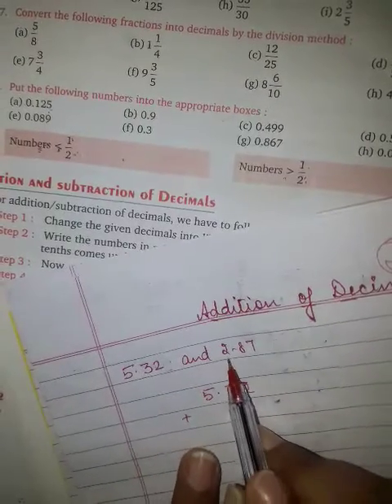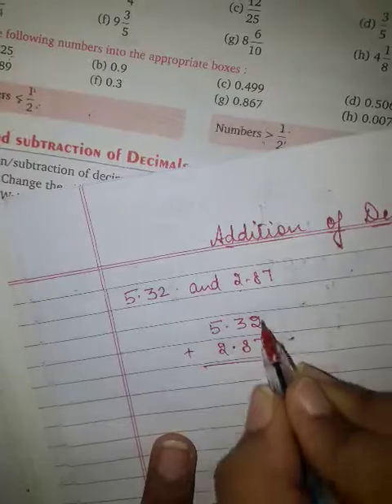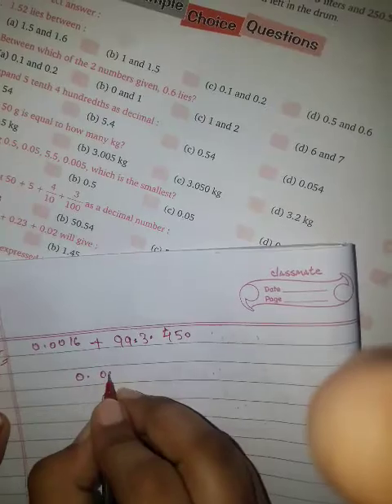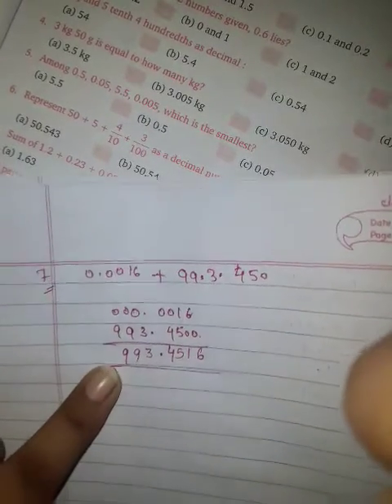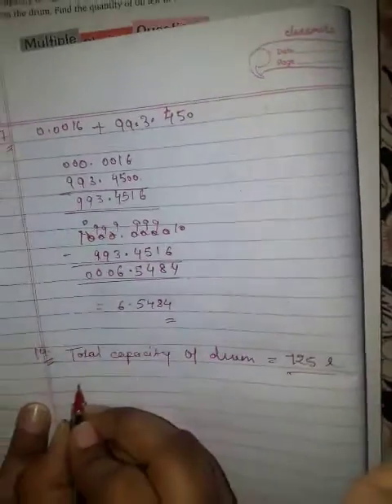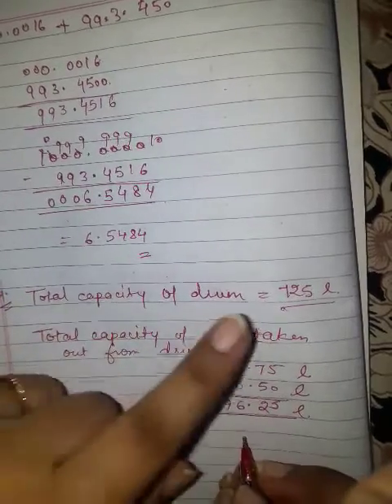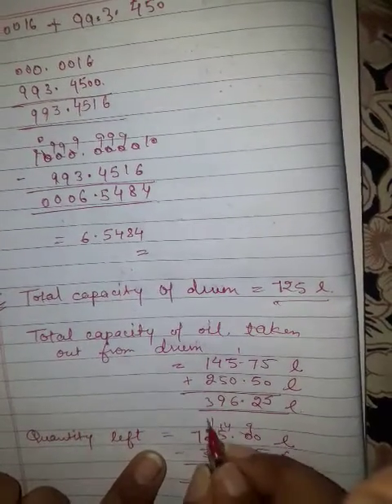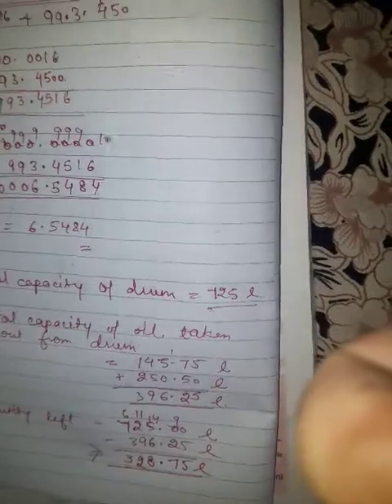Class 6 Chapter 6 DECIMALS ( PART 3)